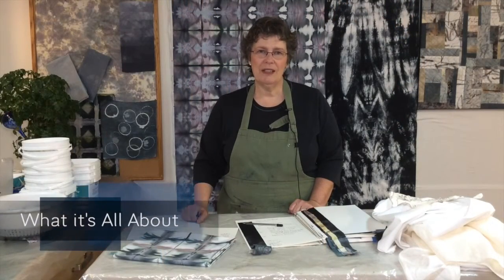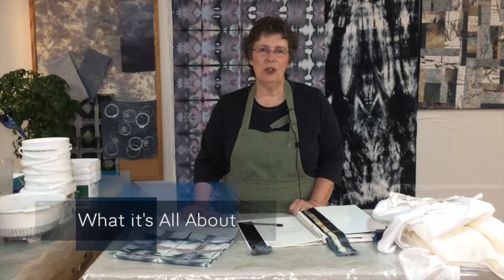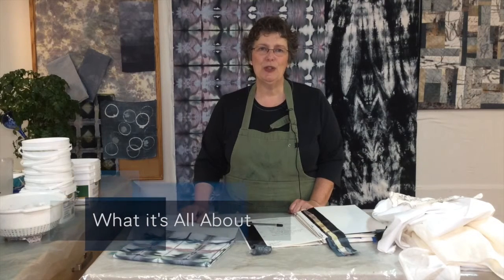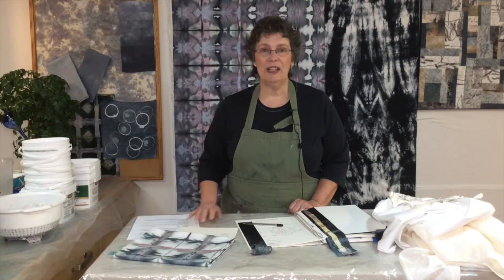Shifting into Neutral - Intro to Tutorial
Videographer - Tom Tuthill
Shot with iPad Mini & iPod 5 Touch; iOgrapher Cases/lenses, & FiLMiC Pro App. Edited with FCP 10.2.3